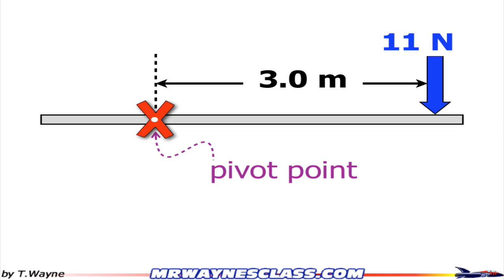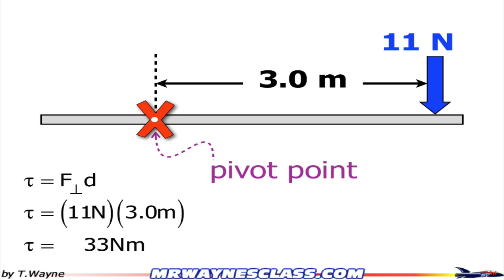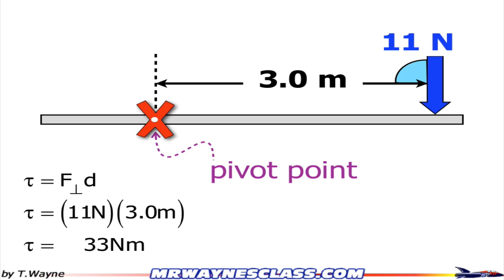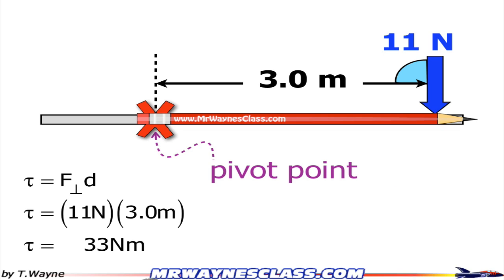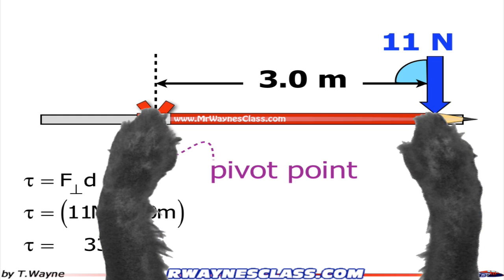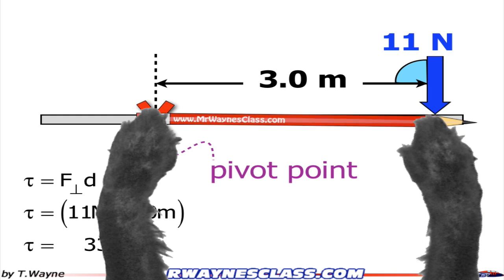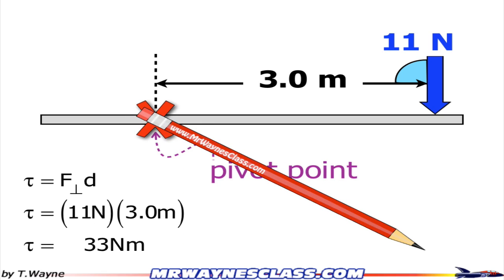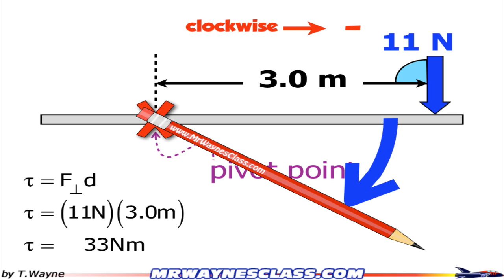Torque Calculation: Simple Example 1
This is the video solution to a simple torque problem.